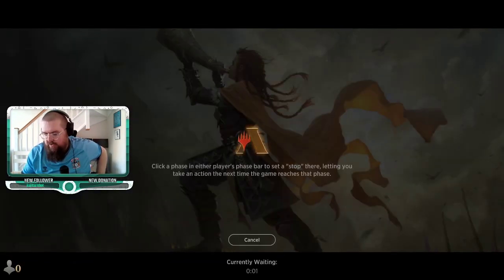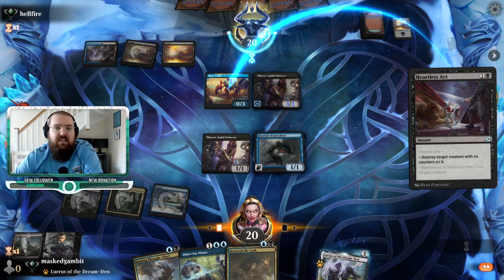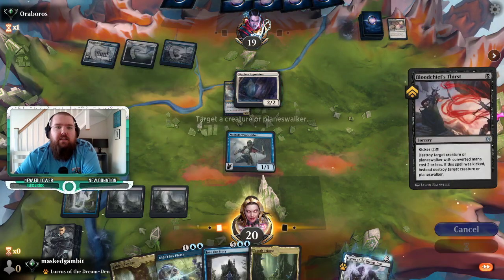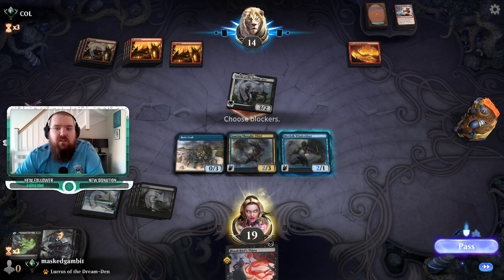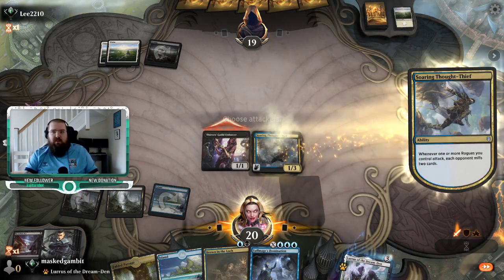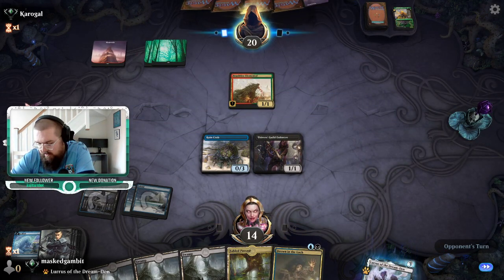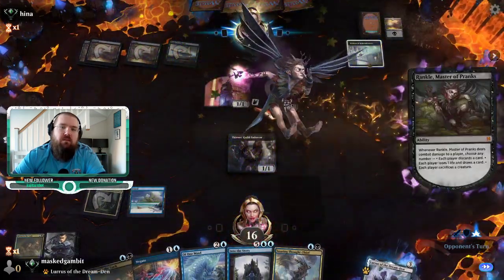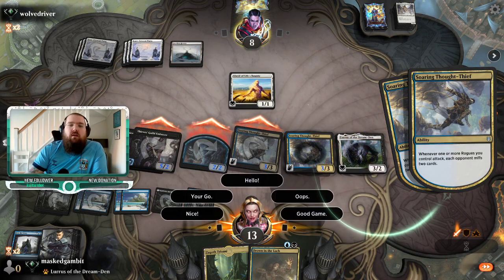MTG: Arena - Trying Out Dimir Rogues - 9-7 Session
We go back to the grind on MTG: Arena with our first real session this season being a 9-7 outing with our Dimir Rogues -- Watch live